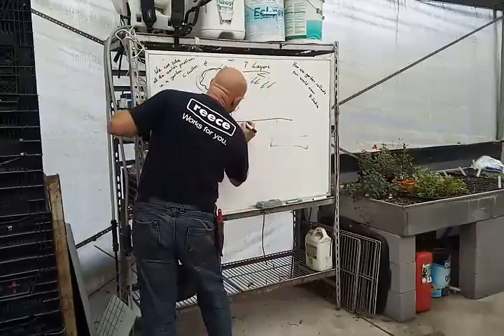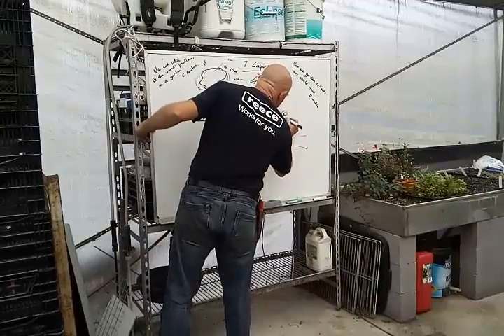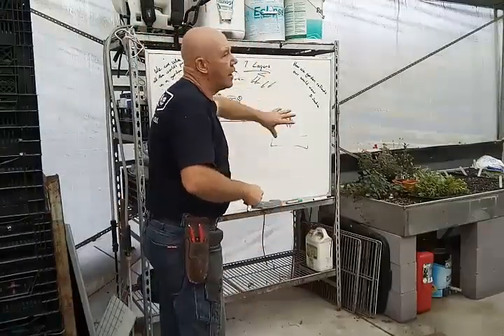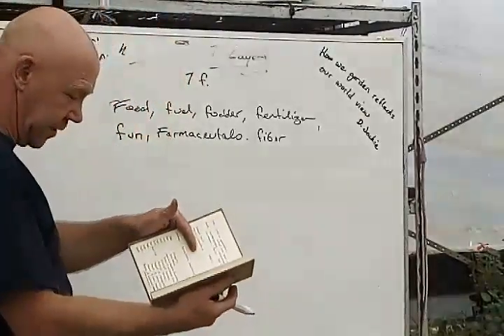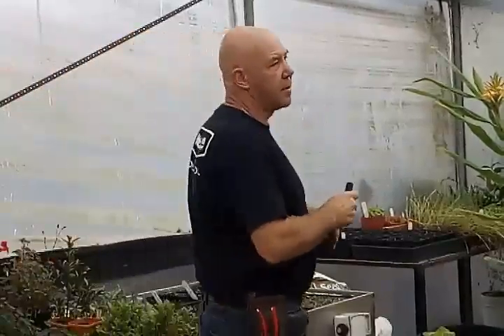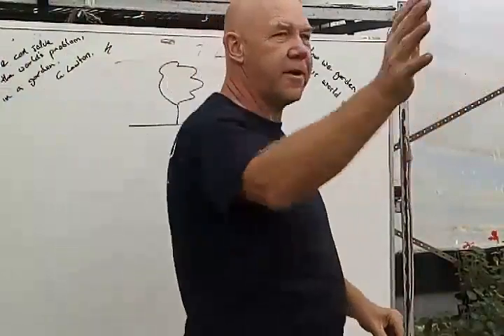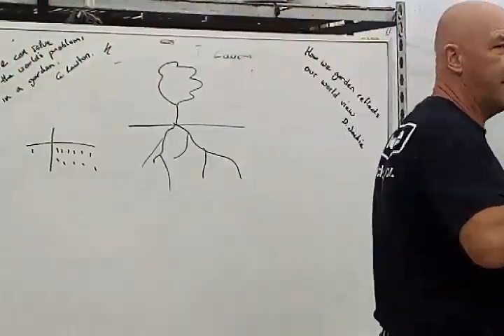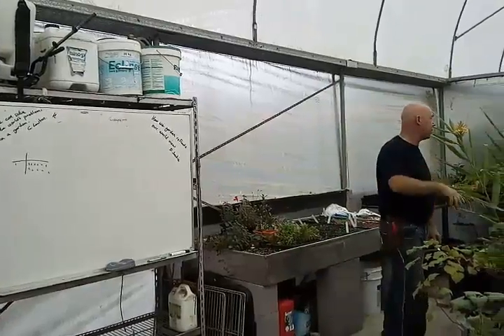Introduction to Edible Forest Gardening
On International Permaculture Day, May 7th, Australian Biodynamics - Vic heard John speak at Edible Forest Gardens Nursery.
This was a booked out event and is offered here as 3 videos.
The first is an Introduction to Edible Forest Gardening while the next 2 look at some plants that could be considered in your design.